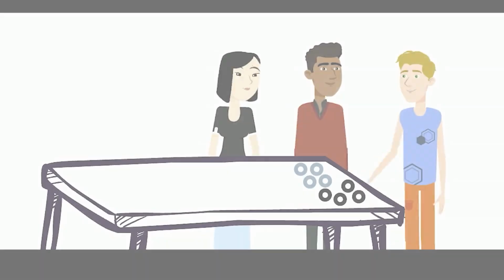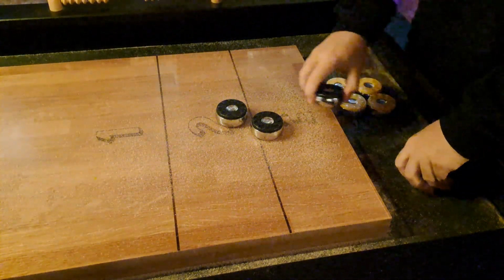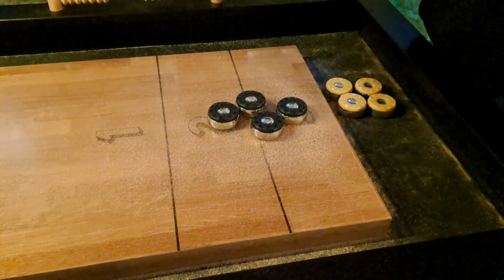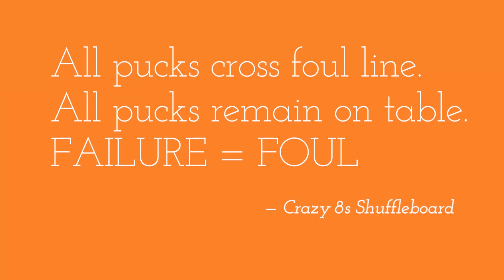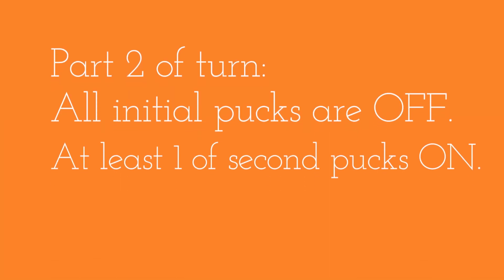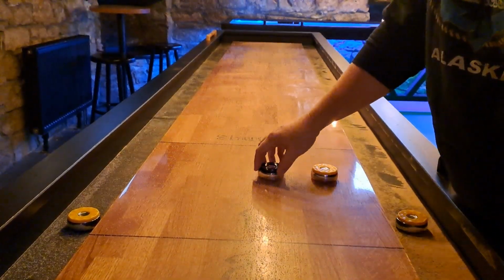How To Play - TABLE SHUFFLEBOARD(CRAZY 8s)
Part 2 of my series on table shuffleboard games.  Today is CRAZY 8s.  Great for 3 players or if you are on your own and you want to improve your skills.